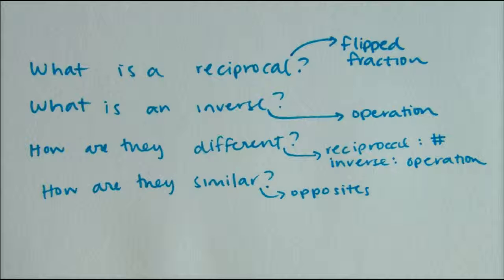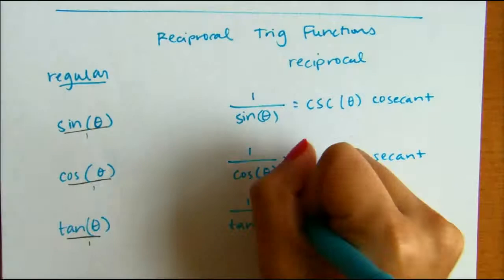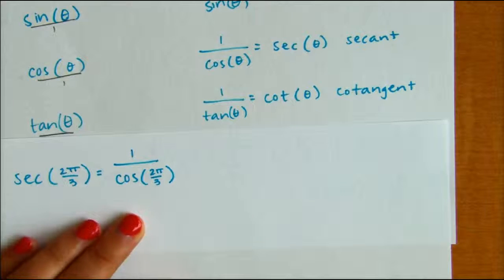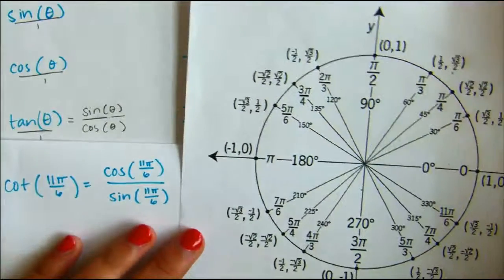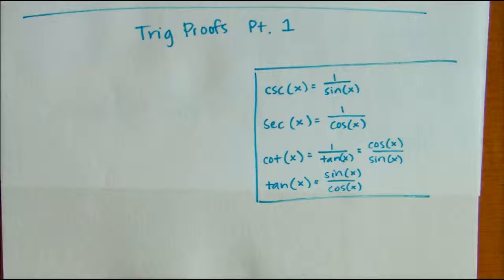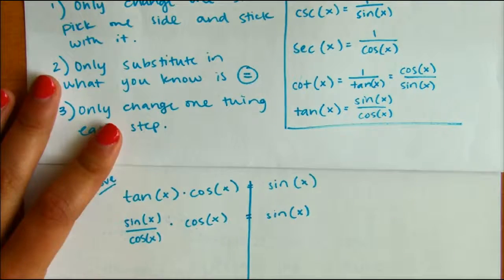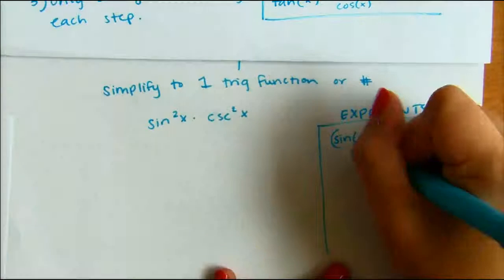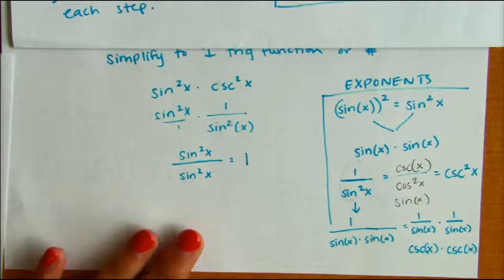Reciprocal Trig Functions